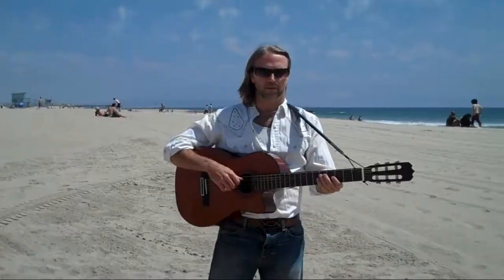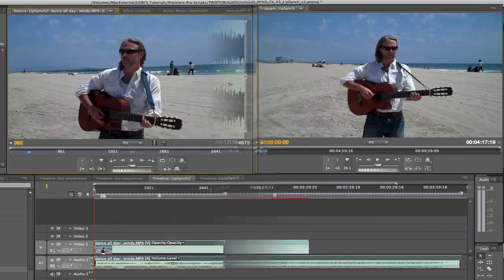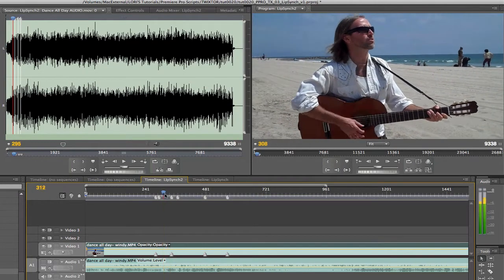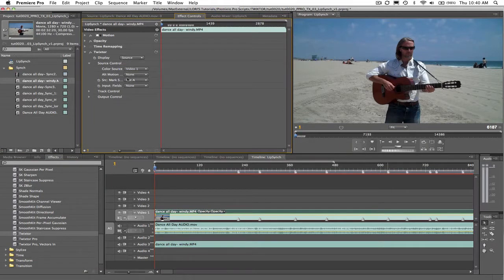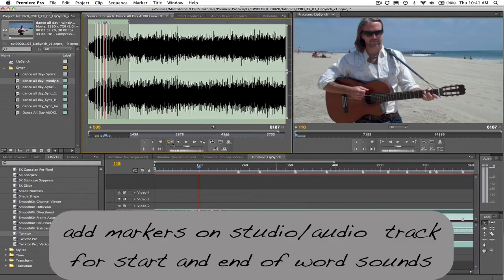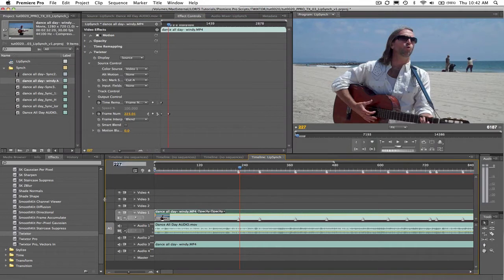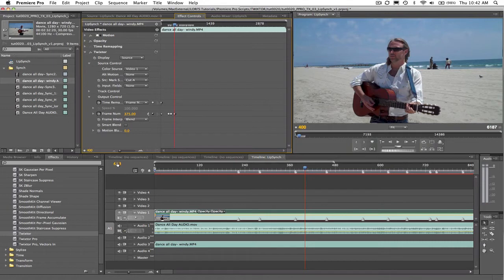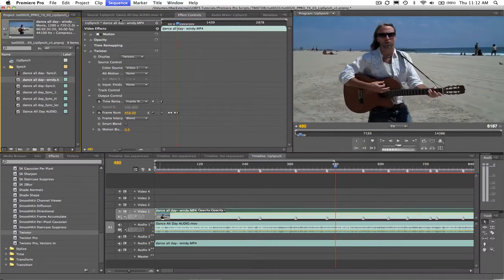LipSynch with Twixtor in Premiere Pro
This tutorial covers the basic concept of timewarping a video track to a different audio track using Twixtor. As example, we lip-synch an outdoor shoot to a studio recording. This method could also be used to sync video to another video track.

Additional Credits:
A special thank you goes out to Christopher Hawley.
for letting me shoot footage of you singing/playing "Dance all Day" for this tutorial.